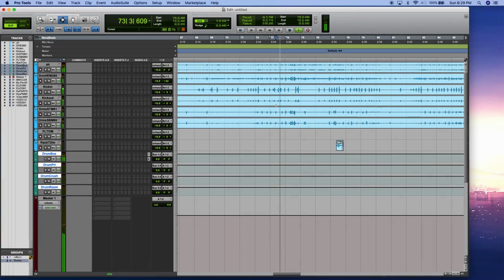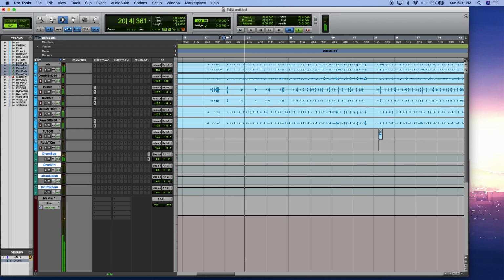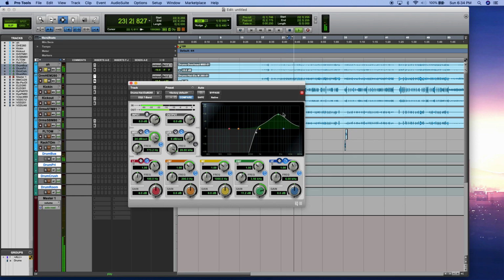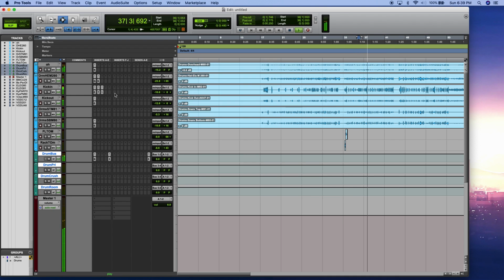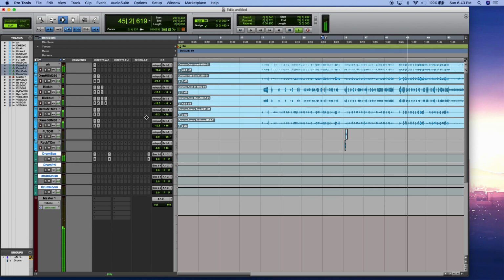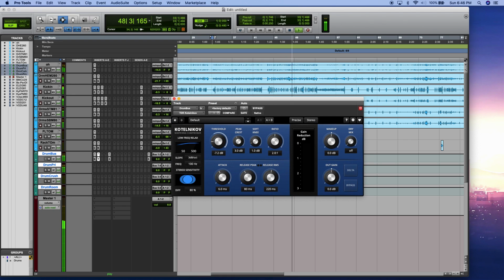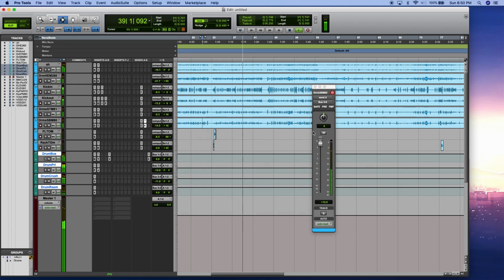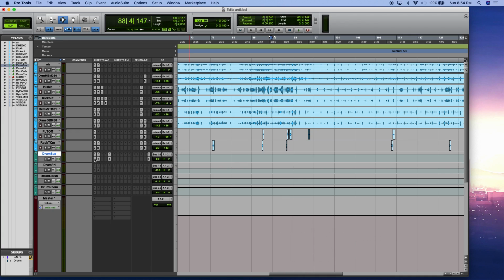Quick and Easy Drum Mix for Live Session Drums!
Some of my go to techniques for basic live session drum processing.

Check out the Telefunken Electronics website for a bunch of really well recorded FREE live session stems!

**Sorry about the noisy audio, I will make sure to get that sorted out in future videos**

BTC: 3HuFzAXX3ogkr1C5kW77rL8E8n3rEu6AtP
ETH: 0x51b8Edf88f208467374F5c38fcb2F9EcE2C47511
DOGE: DAvzP4zW48zLgBkh2XtjXth28USzByufTY